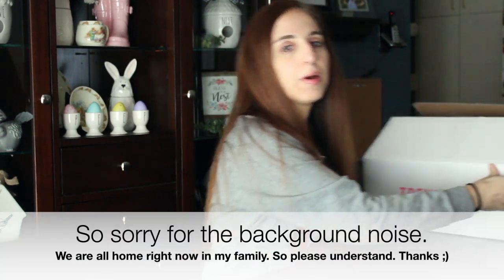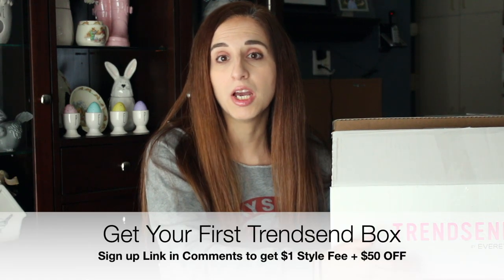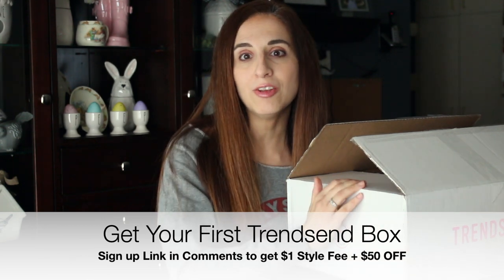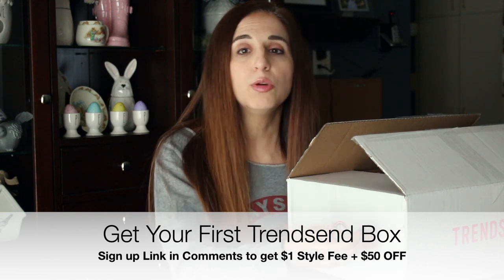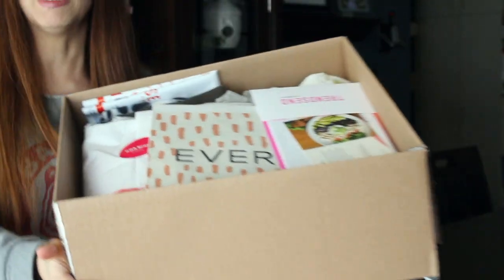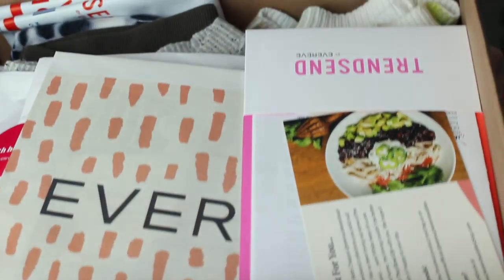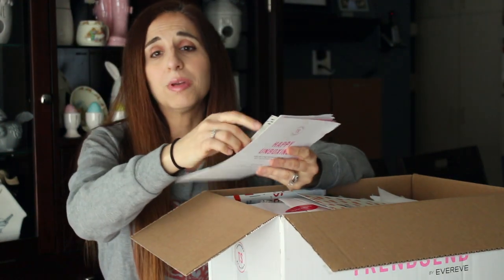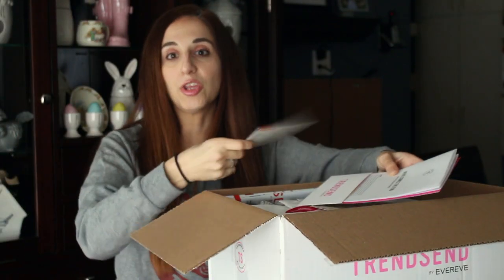Trendsend April 2020 - The Not Going Out(Fit) Box PLUS $50 OFF & $1 Style Fee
Hi all!!

My April 2020 Trendsend unboxing with three different outfit options from my Trendsend Box theme selection for “The Not Going Out(Fit) Box for the obvious social distancing reasons.

Items in my box:
Outfit #1
Dream Thermal SOL ANGELES $118.00 On Sale $53.99
Short-Sleeve V Neck Tee Z SUPPLY $39.00 On Sale $35.10
Gabrielle Jogger LEVEL 99 $128.00 On Sale $115.20

Outfit #2
Farrah Ankle Skinny AG $198.00 On Sale $178.20
Bonita Tie-Dye Pullover JOHN AND JENN $88.00 On Sale $79.20
Leopard V Neck Tee SOL ANGELES $78.00 On Sale $23.39

Outfit #3
Go Fight Win Tee DAVID LERNER $70.00 On Sale $31.49
Vintage Rib Tie Dye Hoodie CHASER $79.00 On Sale $71.10

Let me know which pieces you liked and what you think I should keep.